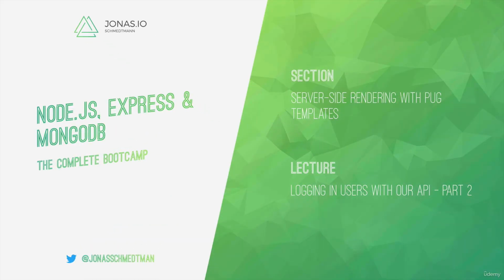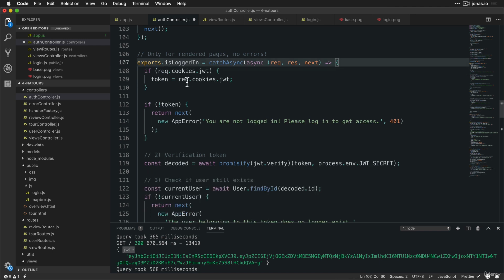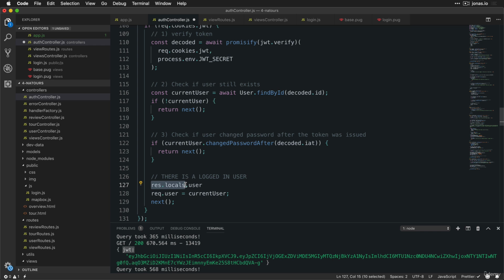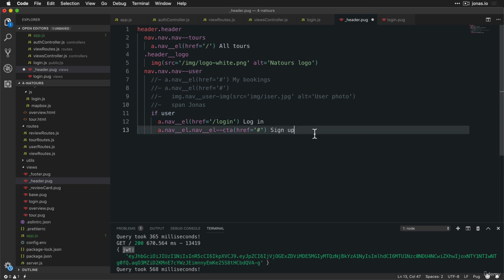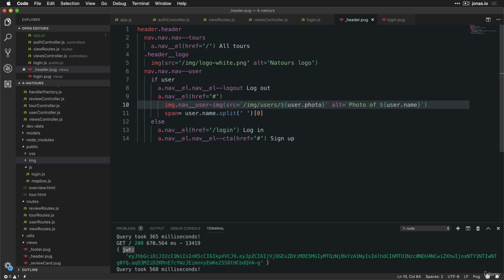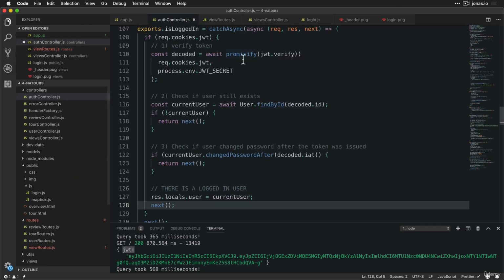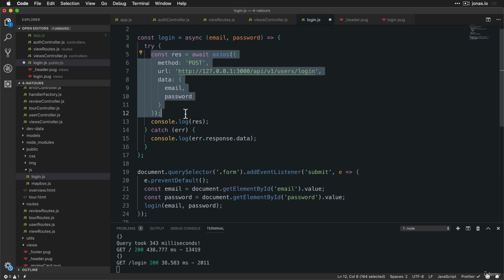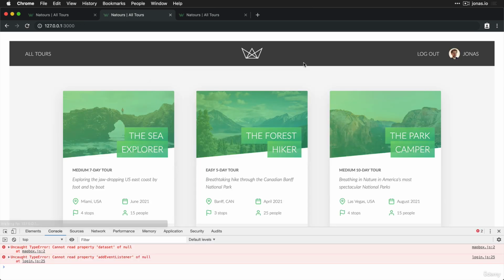188 Logging in Users with Our API Part 2